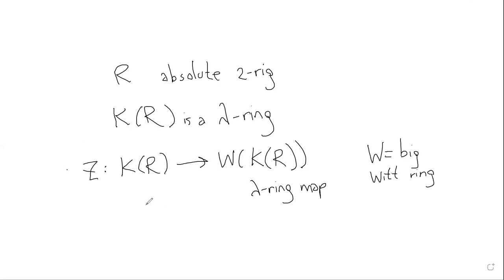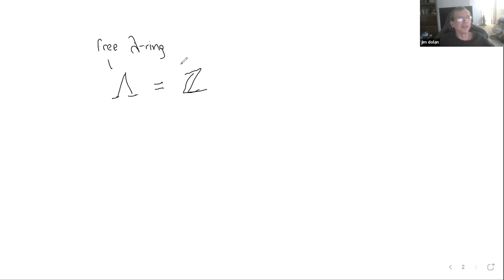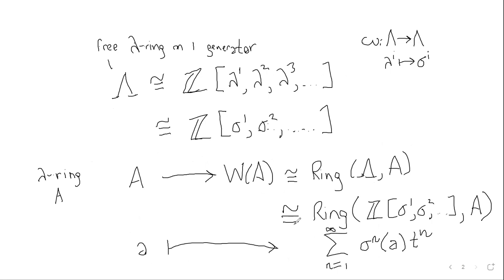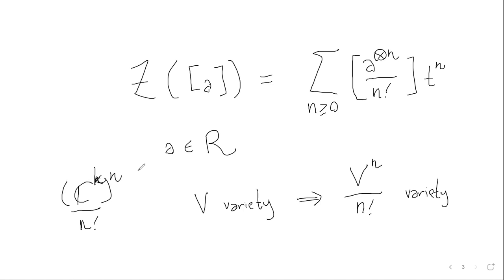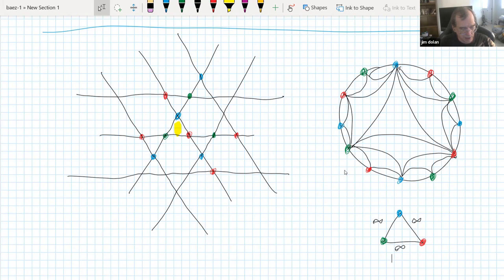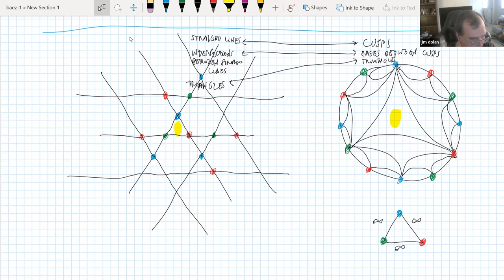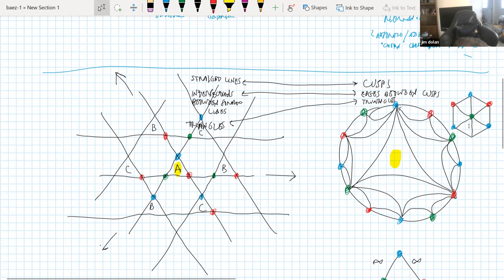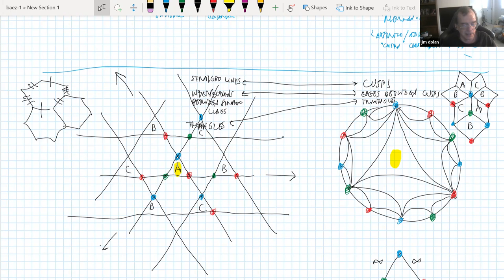John Baez and James Dolan, 2022-08-29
Abelian children's drawings and the kagome lattice, continued: an approach based on the abelianization of the free group on 2 generators (the fundamental group of the thrice punctured Riemann sphere):